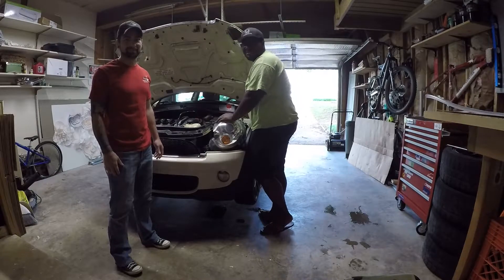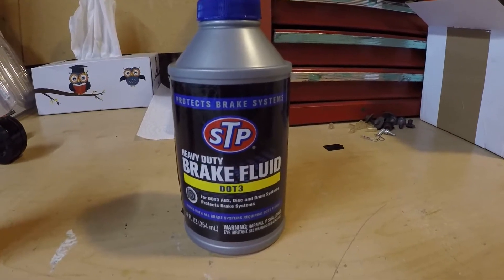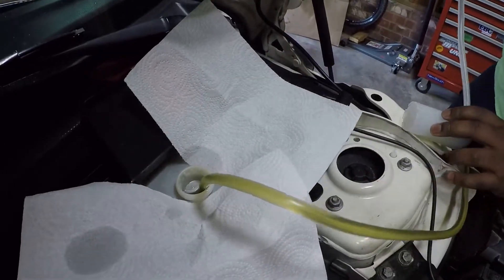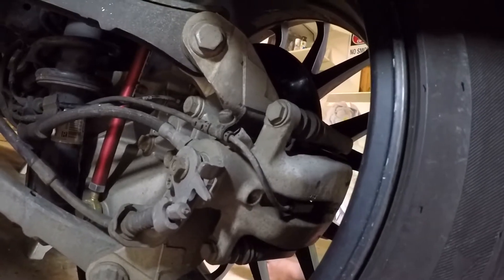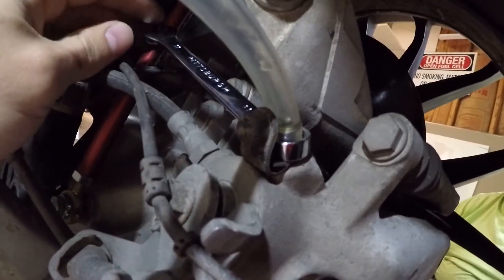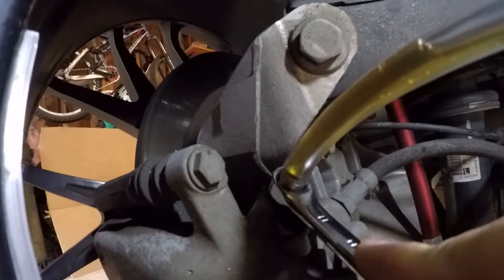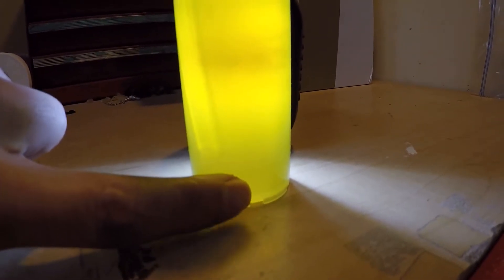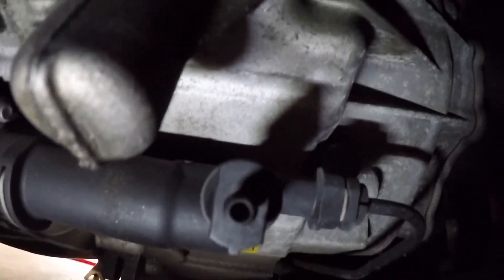2G2M - Flushing brakes on the R56 Mini Cooper S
Who knows when the last time this was done, if ever, so we're flushing out the old brake fluid and replacing it with some high quality Motul 600. This stuff has almost the same wet boiling point as the DOT 3 dry boiling point. This is important because brake fluid will absorb moisture from the environment. Most people say change it every two years. Follow along with Floyd and Eric as they increase braking reliability on the R56.